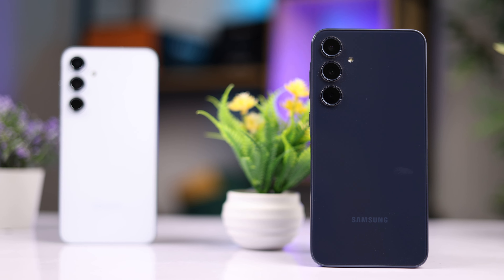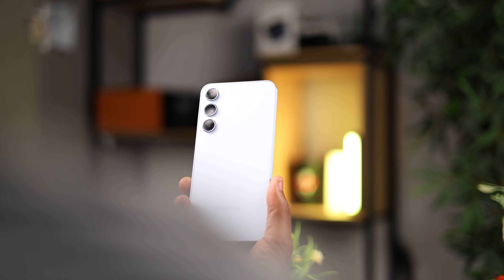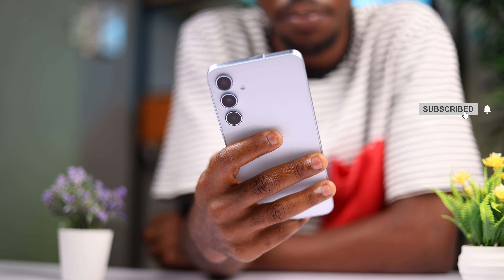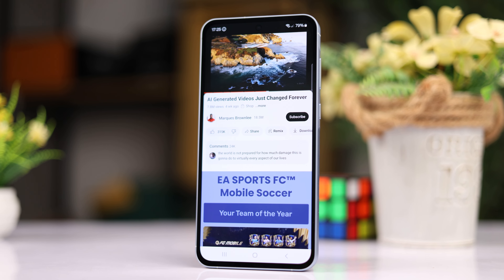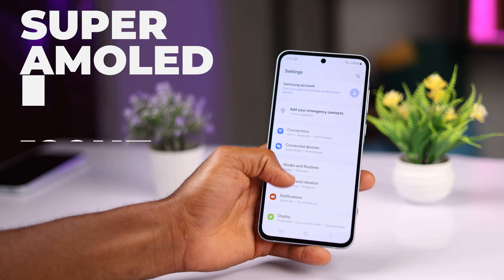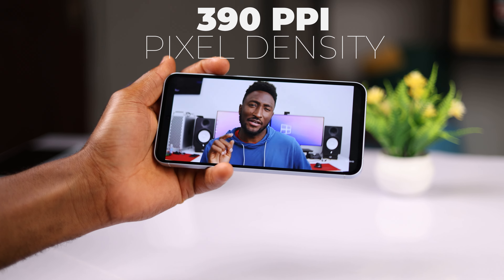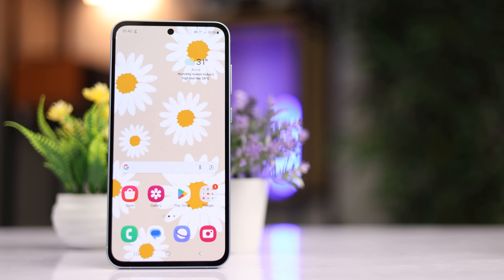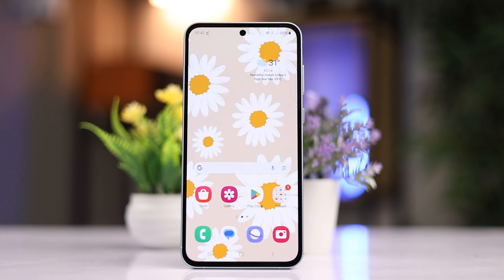Samsung Galaxy A55 First impressions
samsung galaxy a55 first imopressions. I'm positive about this!